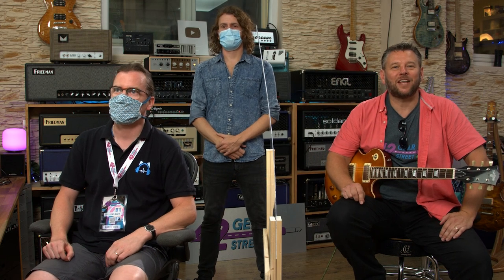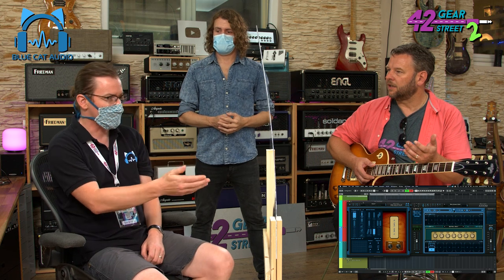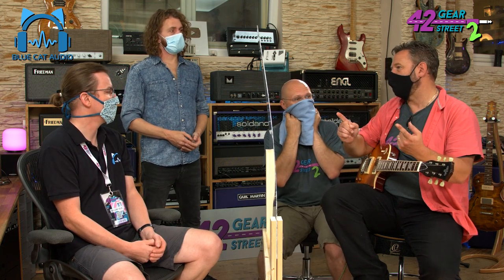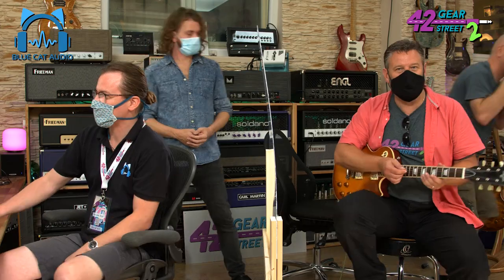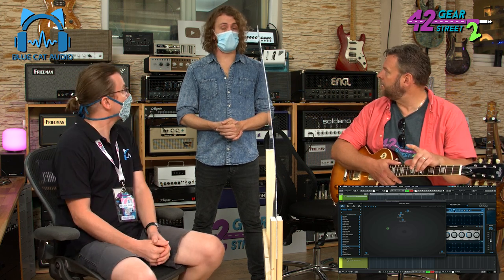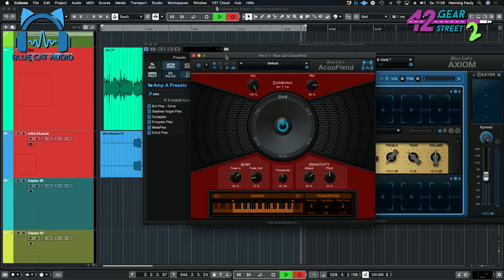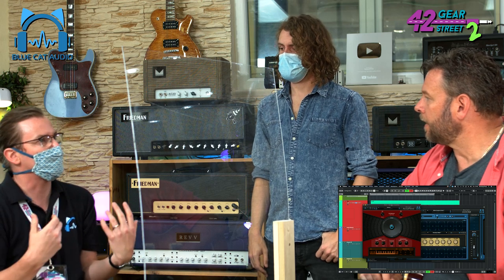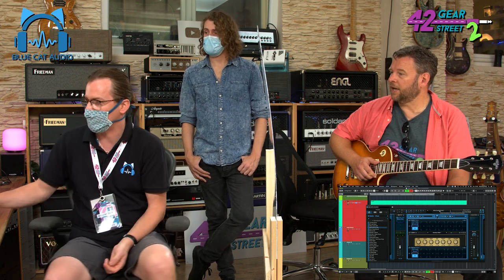Blue Cat Audio | Every Amp, Guitar and Pickup you could EVER need in ONE package!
This incredible Blue Cat Axiom software does it all

With the lovely @SamBellGuitar 42 Gear Street 2